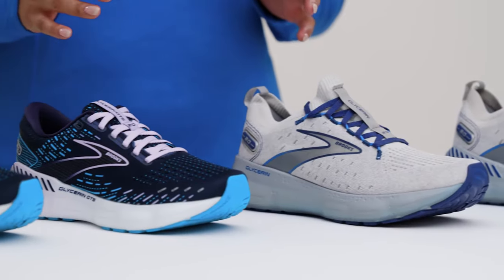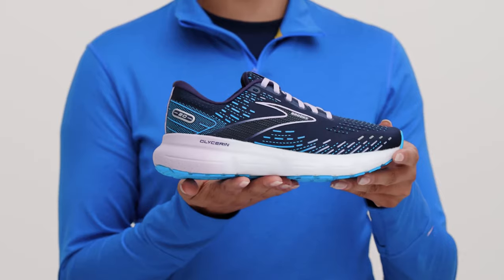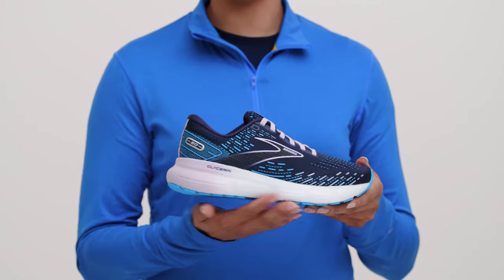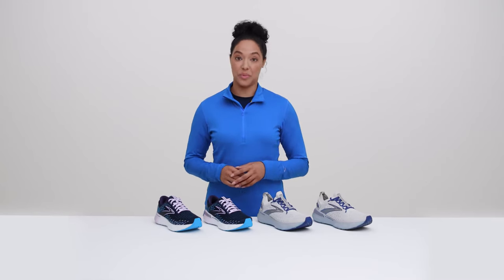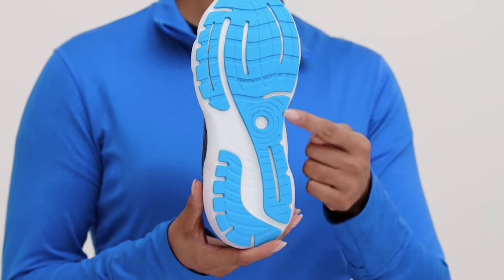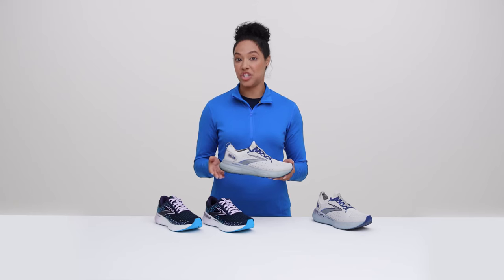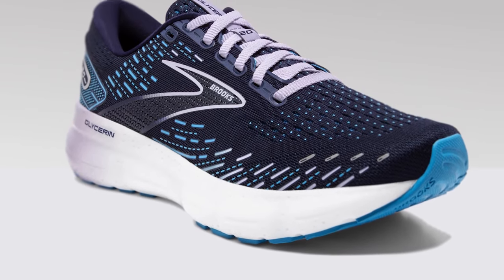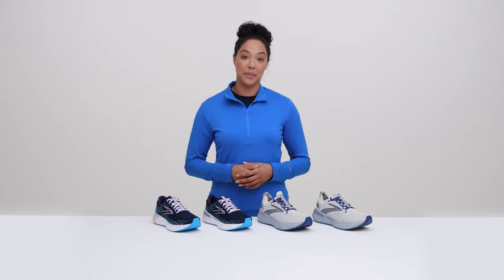The Brooks Running Glycerin 20 Explained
What’s the best thing your feet can feel while running? Nothing. The Glycerin 20 neutral cushioned running shoes are the final word on comfort thanks to new, supremely soft DNA LOFT v3 cushioning, an updated, improved fit and silky smooth transitions.

00:00 The technology behind the Glycerin 20
00:39 The difference between the Glycerin 20 and Glycerin GTS 20
01:01 The Glycerin Stealth Fit 20 explained
01:21 Our Run Happy Promise